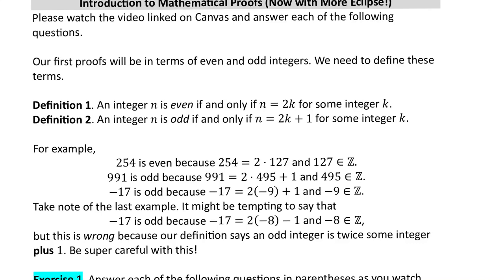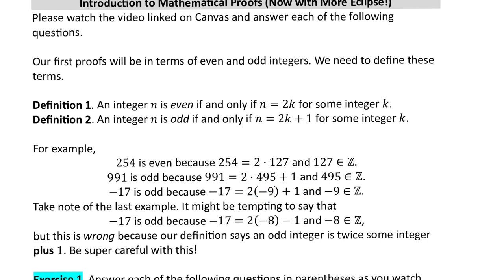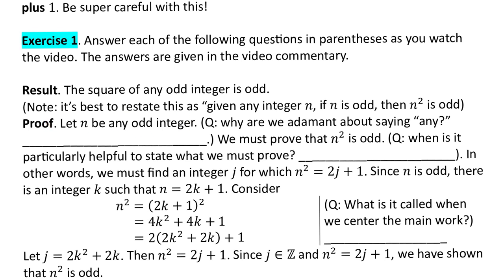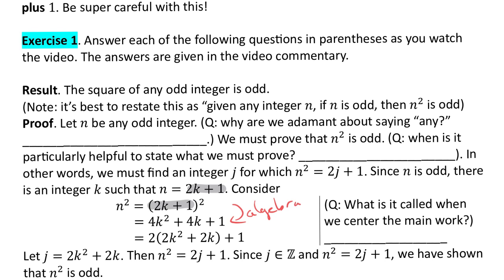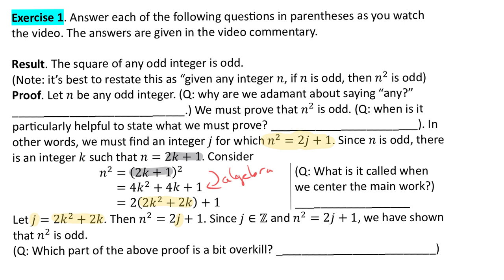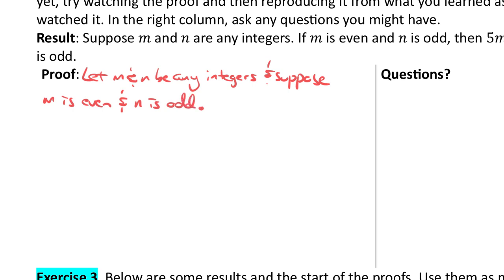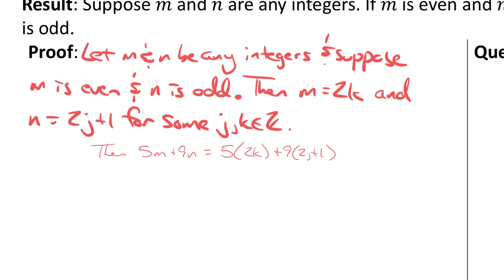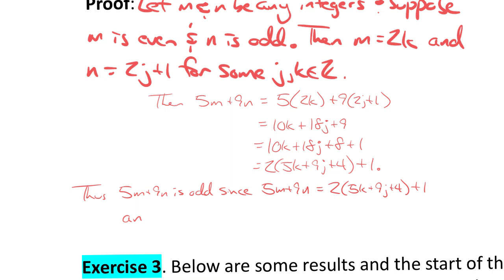Introduction to Proofs